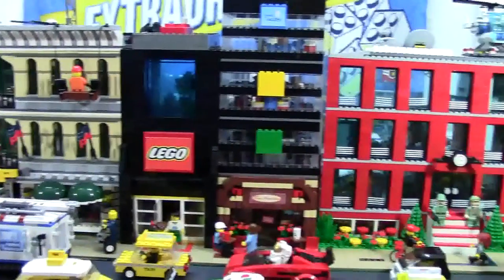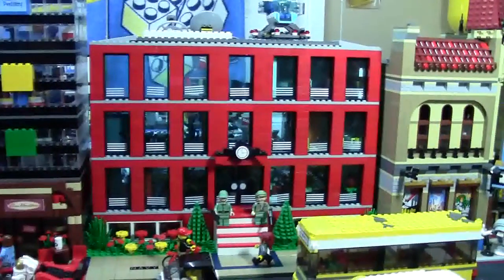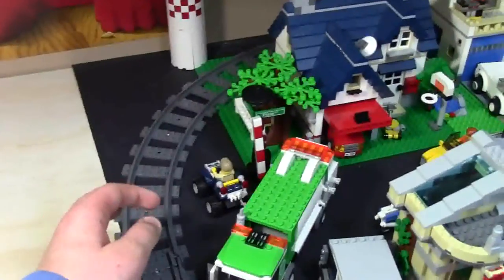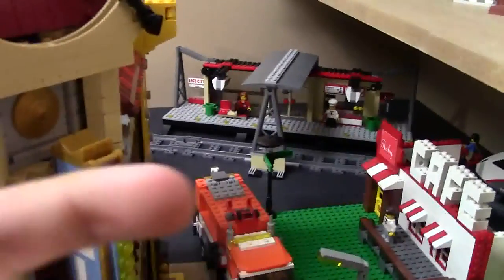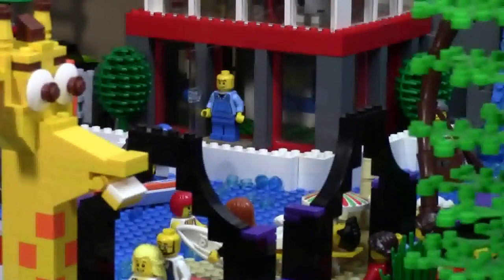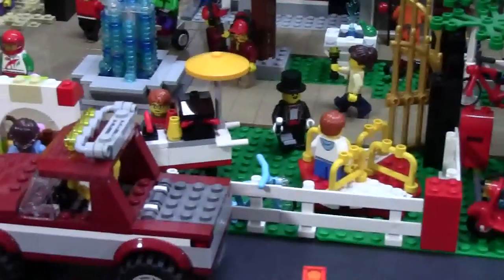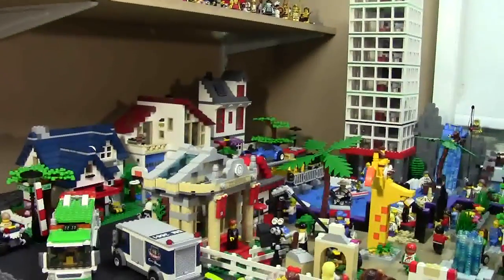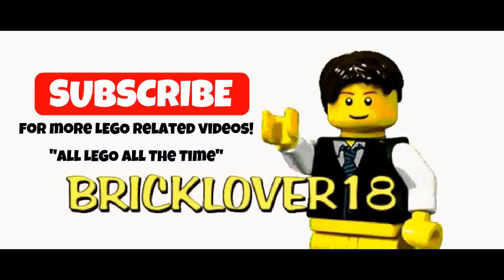LEGO CITY UPDATE JUNE 2015 │ UPDATE #3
LEGO CITY UPDATE JUNE 2015. This is my third LEGO city update with my LEGO city. I hope you enjoy!

A: Yes

M